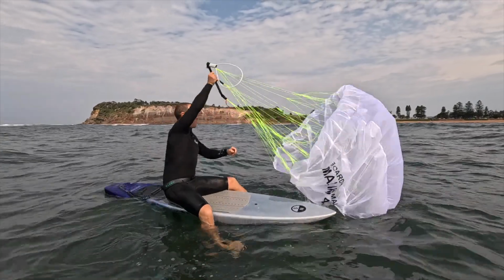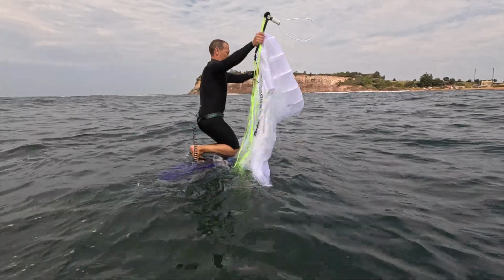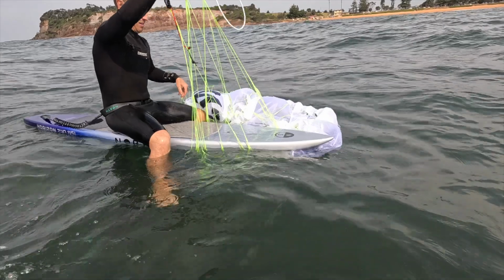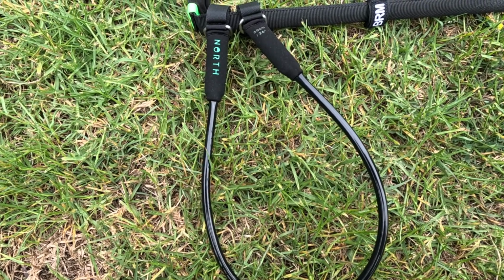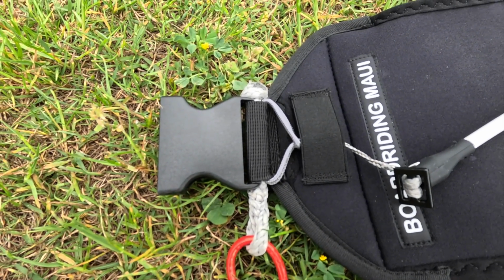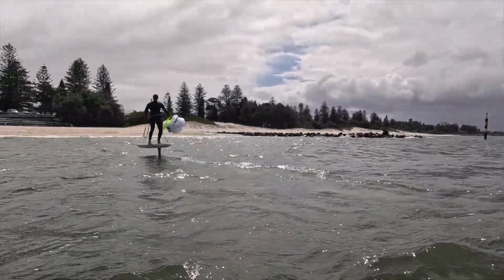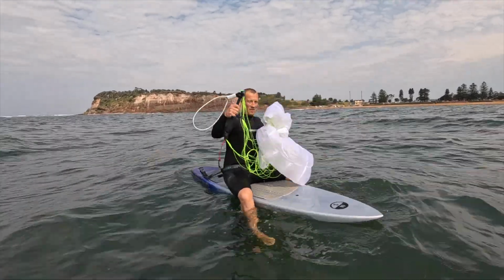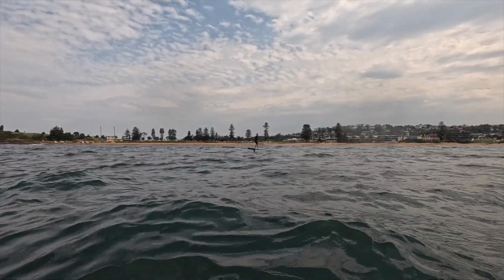BRM Parawing: Full Review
Welcome to our in-depth review of the BRM Parawing! 🚀 In this video, we explore everything you need to know about this incredible foiling device, from its design and performance to its versatility in various conditions. Whether you're a seasoned Downwind Foiler or a curious newcomer, we’ve got you covered!

What to Expect:

Design Overview: A close look at the construction and materials.
Performance Analysis: How the Parawing handles in different weather conditions.
Flight Experience: Real-life demonstrations and testimonials.
Setup Tips: Best practices for getting your Parawing ready for flight.
Pros and Cons: A balanced look at what makes the BRM Parawing stand out—and what could be improved.

Timestamps:

00:00 - Introduction
01:01 - Sizes and Conditions
03:29 - Board Types
05:04 - Modifications
06:46 - The Pack Away
08:17 - Does it Replace a DW SUP
12:04 - Summary

Share your thoughts and experiences with the BRM Parawing in the comments below! We love hearing from fellow flying enthusiasts. 🌟